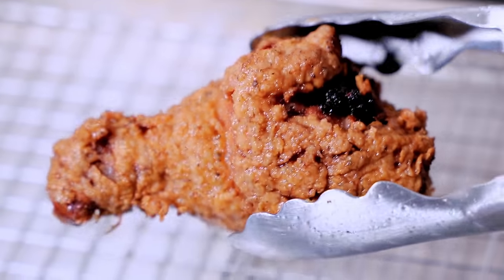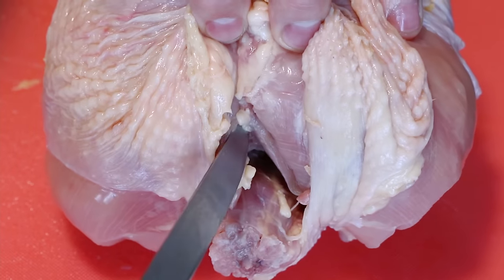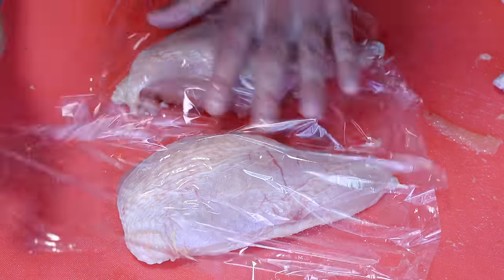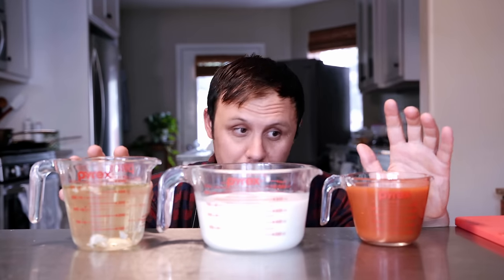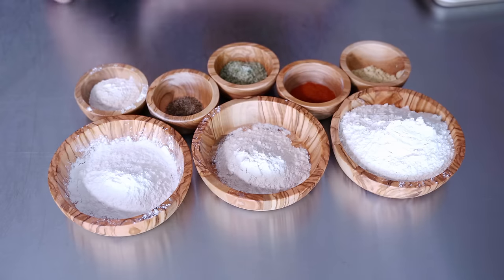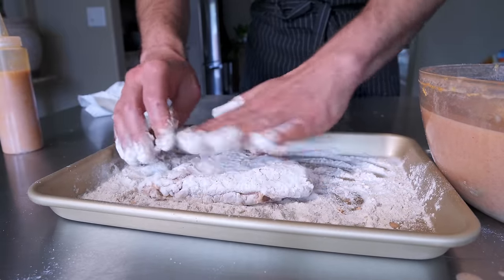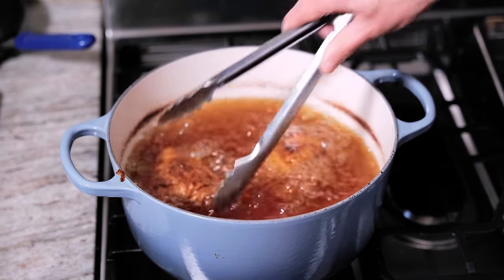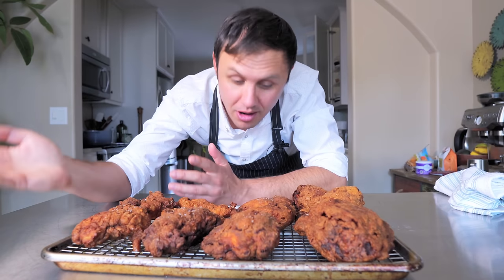These 3 Ingredients Make The Ultimate Fried Chicken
Juicy, crispy, tender, and delicious fried chicken made in the comfort of your own home. Just try brining your chicken in these 3 liquids first and observe the magic for yourselves.

1 whole chicken cut into 12 pieces: 2 thighs, 2 drumsticks, 4 breasts, 2 tenders, and 2 wings

Fried Chicken Recipe Brine:
3 cups buttermilk
2 cups pickle juice
1 1/2 cups Franks red hot
1 1/2 tbsp smoked paprika

Fried Chicken Flour Dredge:
1 cup flour
1/4 cup rice flour (sub corn starch)
1/4 cup potato flour (sub corn starch)
2 tbsp onion powder
1 tbsp paprika
1 tbsp Rosemary salt
2 tsp mustard
2 tsp black pepper

Rosemary salt recipe:
1 cup kosher salt
14 sprigs of rosemary stripped
8 sprigs of sage stripped
3-5 cloves of garlic (3 if they are big and 5 if small)
1 lemon zested